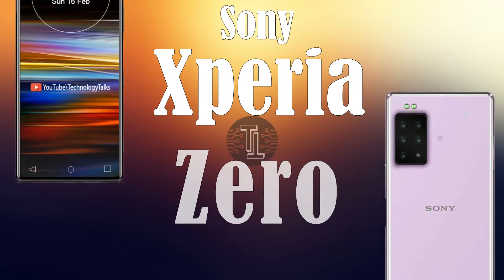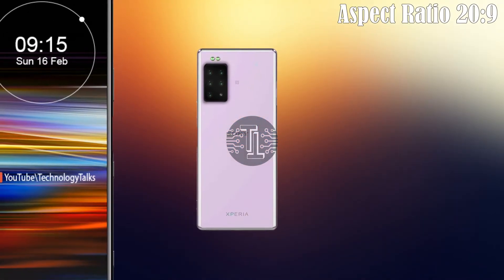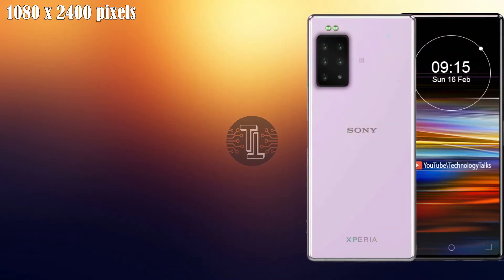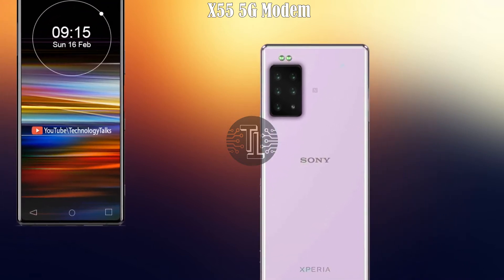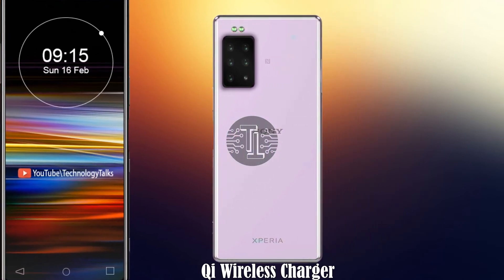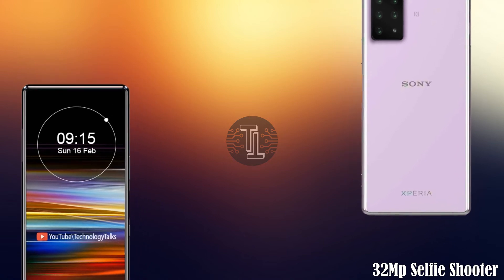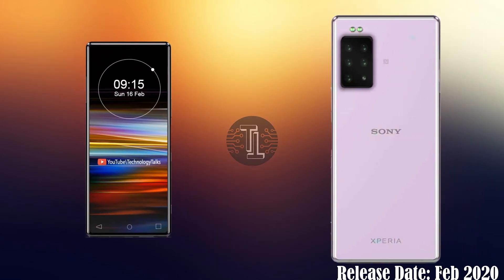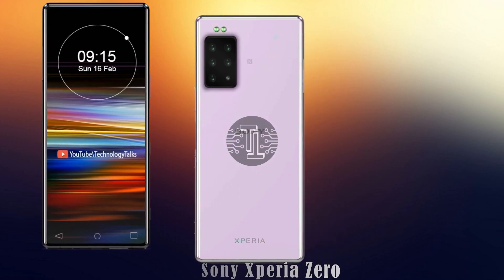Sony Xperia ZERO 2020 - 5G, Features, Leaks, Rumours, Trailer, Concept!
Hi there every one today we are going to introduce you about the next generation smartphone called Sony Xperia Zero 2020.
So lets talk about its amazing characteristics. !
This amazing Sony Xperia Zero 2020 contains the Amoled Display and Fingerprint scanner with USB Type C Port.
This Sony Xperia Zero contains the 108 MP Rear Camera Setup.